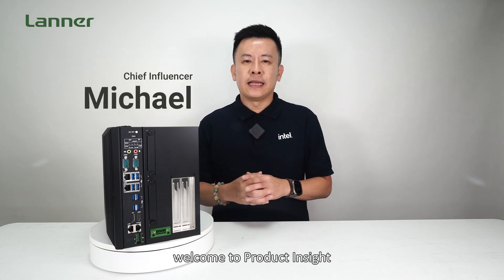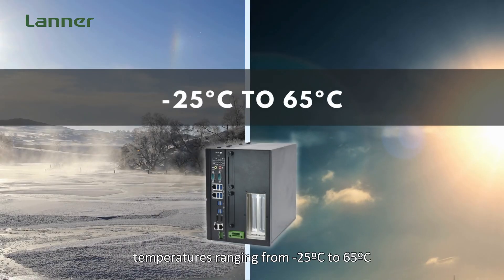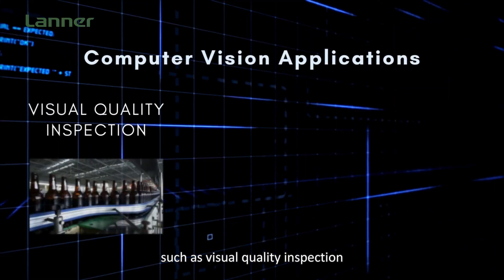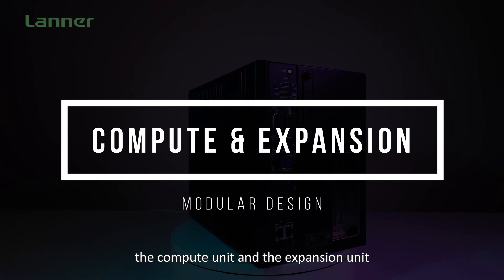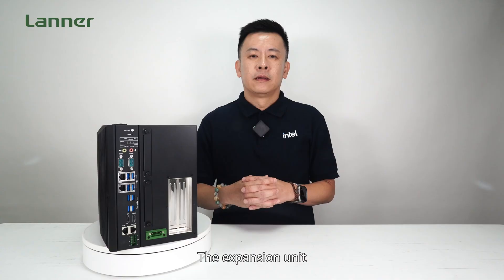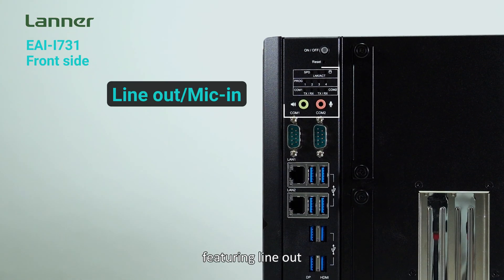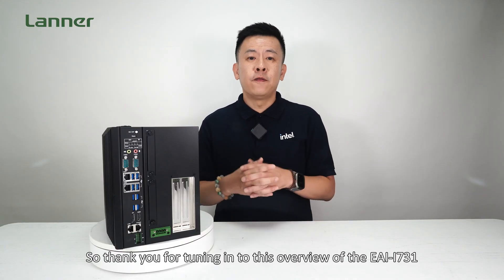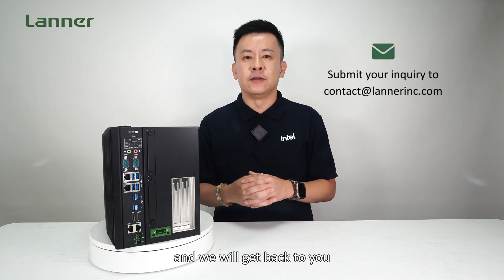Product Insight EP76: Scalable AI Inference Appliance at the Industrial Edge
Lanner's rugged, high-performance Edge AI platform, the EAI-I731, is specifically designed for real-time computer vision applications, such as visual quality inspection, intelligent traffic management, and multi-stream video analytics for physical security. The system consists of two main units: the primary compute unit and an expandable unit, ensuring both power and flexibility for demanding tasks.

EAI-I731
Compact AI Platform with 14th Gen Intel® i9/i7 Processors